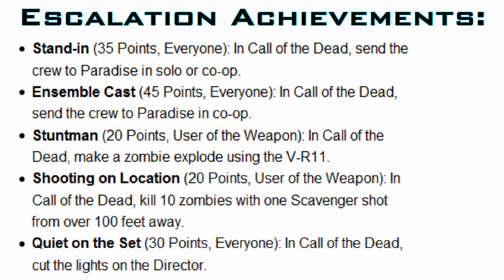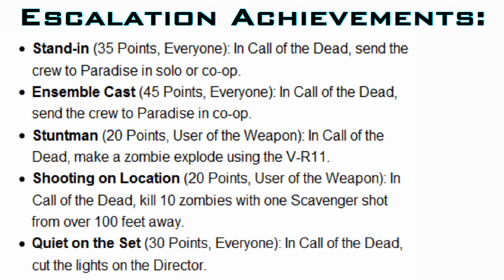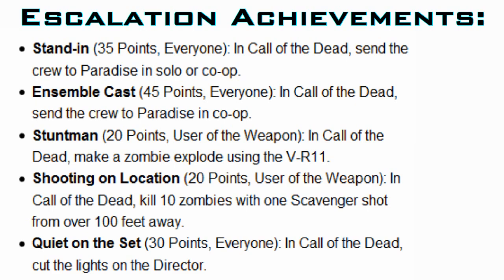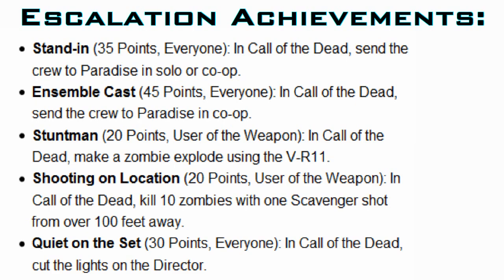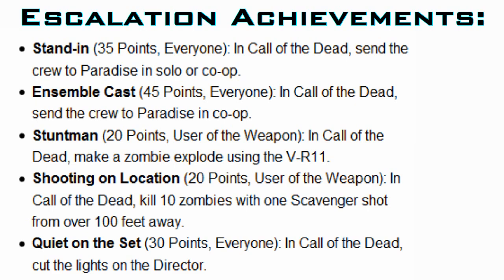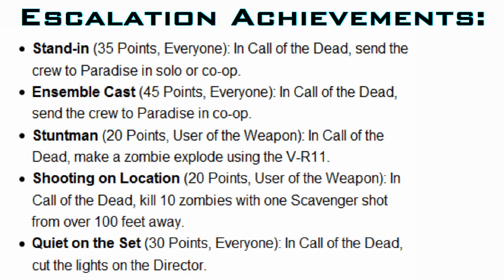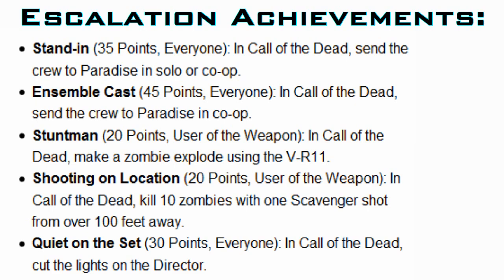Escalation: Achievements for Zombies!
Stand-in (35 Points, Everyone): In Call of the Dead, send the crew to Paradise in solo or co-op.

    Ensemble Cast (45 Points, Everyone): In Call of the Dead, send the crew to Paradise in co-op.

     Stuntman (20 Points, User of the Weapon): In Call of the Dead, make a zombie explode using the V-R11.

      Shooting on Location (20 Points, User of the Weapon): In Call of the Dead, kill 10 zombies with one Scavenger shot from over 100 feet away.

      Quiet on the Set (30 Points, Everyone): In Call of the Dead, cut the lights on the Director.

-BAM!
Both my name and my catchphrase.

All the info is on IGN.
Thanks to them for releasing the info! :D